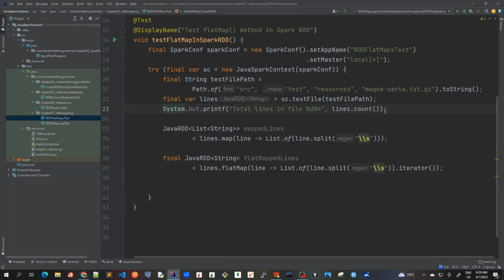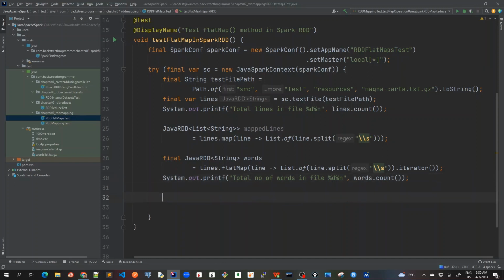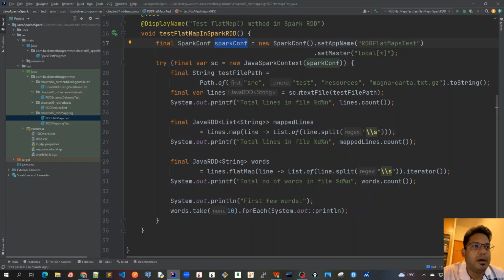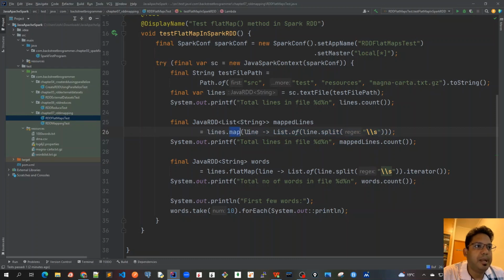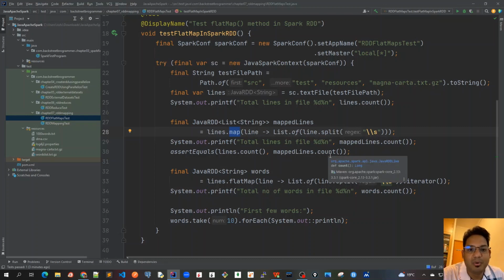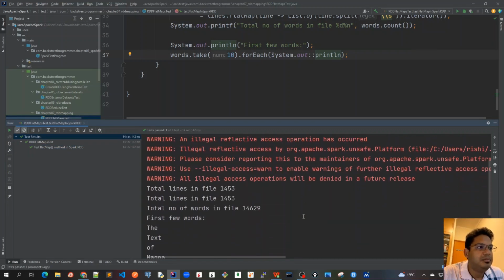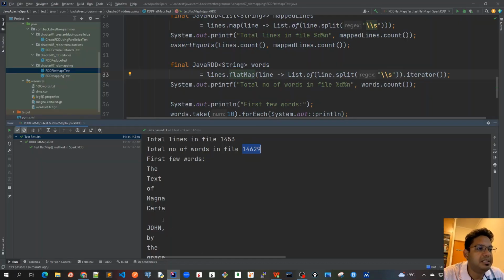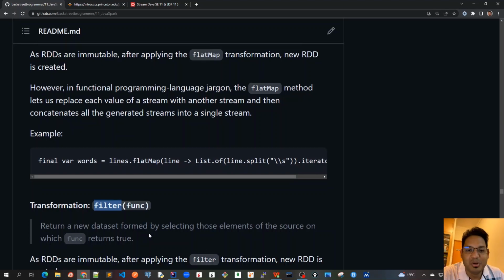42 - Spark RDD Transformations - flatMap() - Code Demo 2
Chapter 07 - Spark RDD Transformations - flatMap() - Code Demo 2
Transformation: flatMap(func)
Similar to map, but each input item can be mapped to 0 or more output items (so func should return a Seq or Iterable rather than a single item).

As RDDs are immutable, after applying the flatMap transformation, new RDD is created.

However, in functional programming-language jargon, the flatMap method lets us replace each value of a stream with another stream and then concatenates all the generated streams into a single stream.

Example:

final var words = lines.flatMap(line -: List.of(line.split("\\s")).iterator());